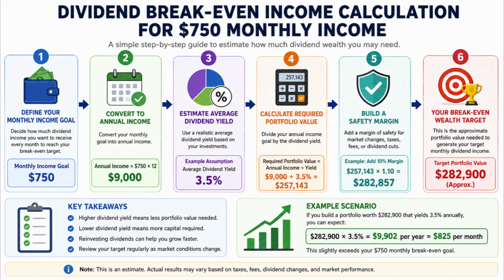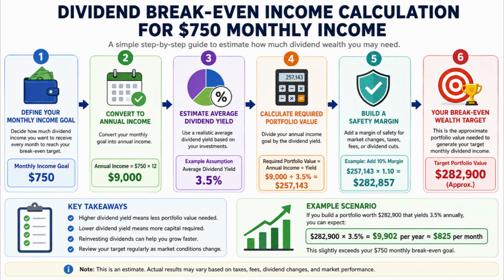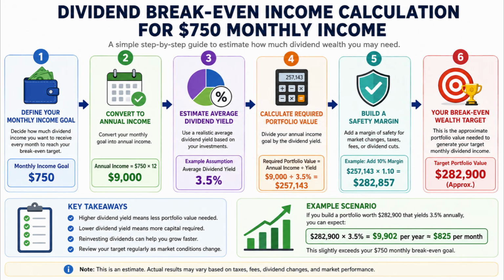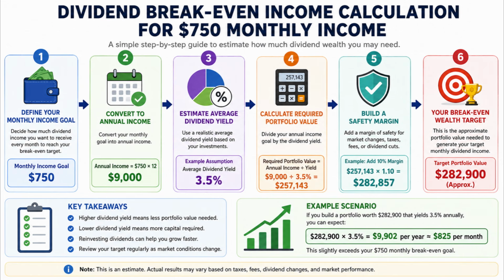Dividend Break-Even Income Calculation for $750 Monthly Income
Learn how to calculate the dividend break-even income target needed to earn $750 monthly income from dividends. This easy step-by-step guide explains monthly income goals, annual dividend income, average dividend yield, required portfolio value, safety margin, and dividend wealth planning.

Perfect for beginners interested in dividend investing, passive income, monthly dividends, income investing, financial planning, retirement income, portfolio growth, and long-term wealth building.